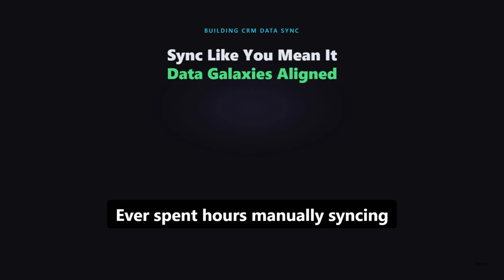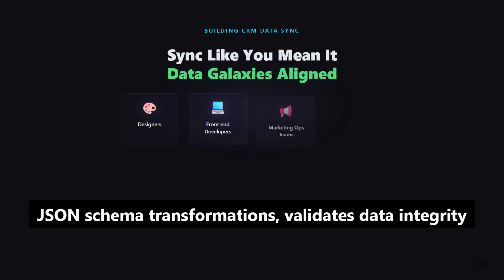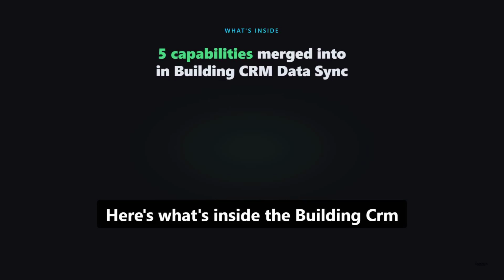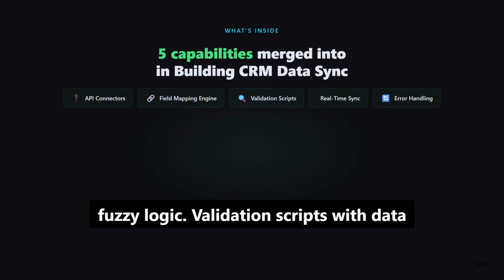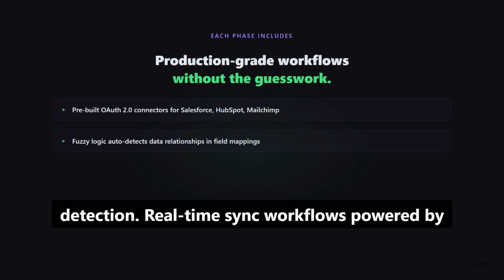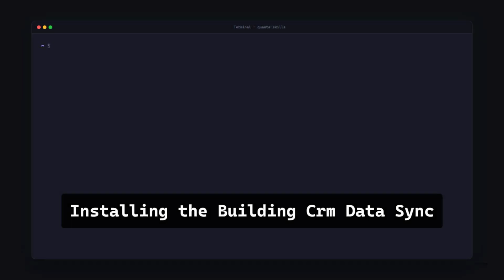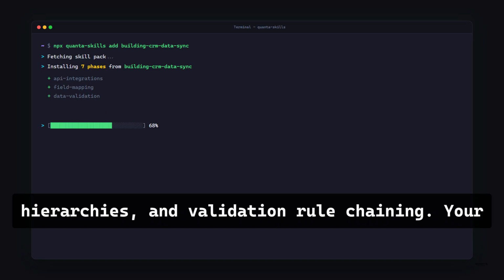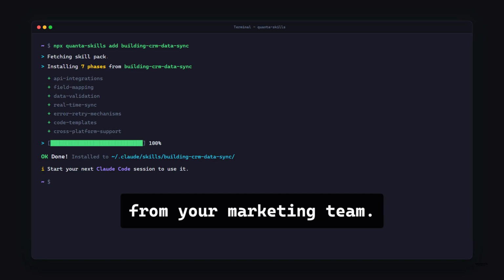Building Crm Data Sync — AI Skill Overview | SkillForge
Tired of explaining building crm data sync best practices to your AI agent every single project?

You write the same CLAUDE.md instructions, the same .cursor/rules, the same prompts — over and over. Your AI agent is powerful but it doesn't know building crm data sync patterns until you teach it. Every. Single. Time.

Install the Building Crm Data Sync AI skill in one command and your agent instantly gets it:

npx quanta-skills install building-crm-data-sync

📌 WHAT YOUR AGENT LEARNS:
• Sync customer data between CRM systems in real-time
• Map CRM fields automatically during data integration
• Resolve duplicate records during sync process
• Generate sync logs with detailed error reports

🔧 HOW TO INSTALL:
1. Open your terminal
2. Run: npx quanta-skills install building-crm-data-sync
3. Done — your agent reads it automatically on every conversation